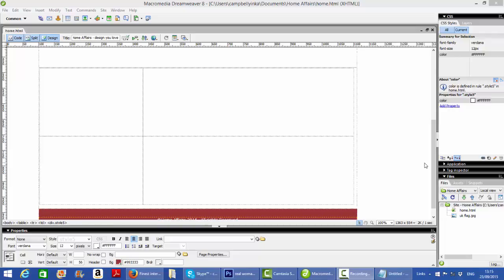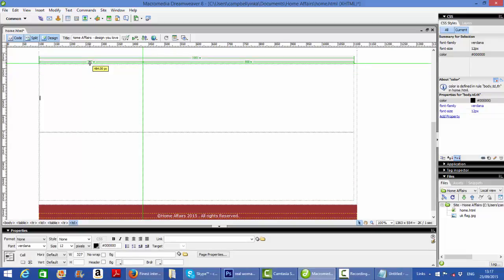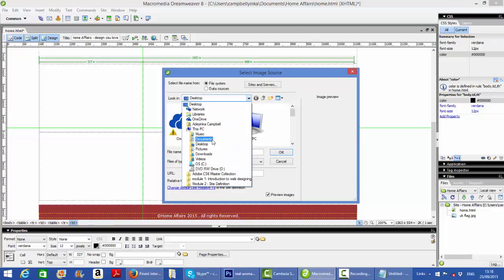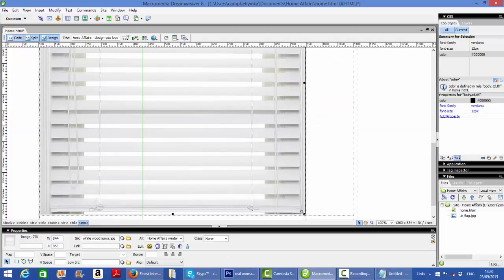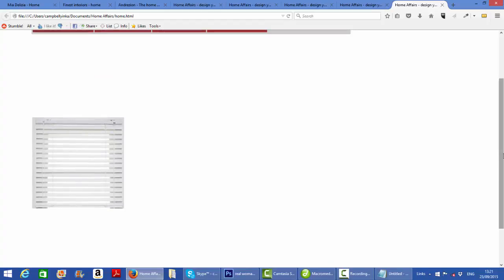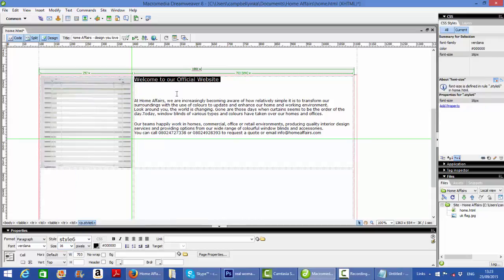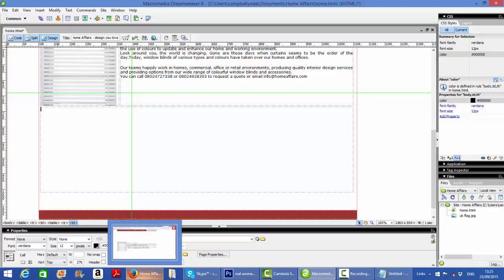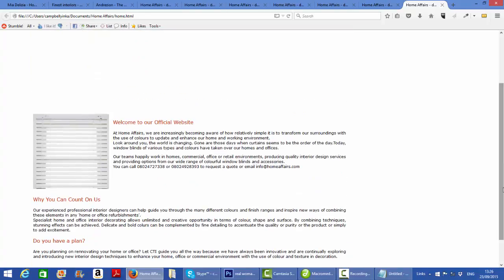module 6 - How to insert images and contents on your web page